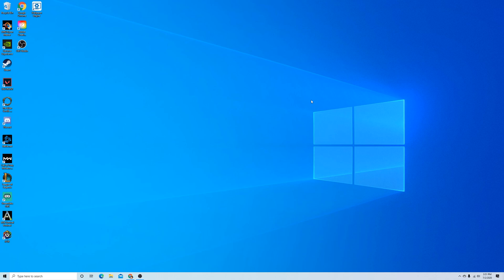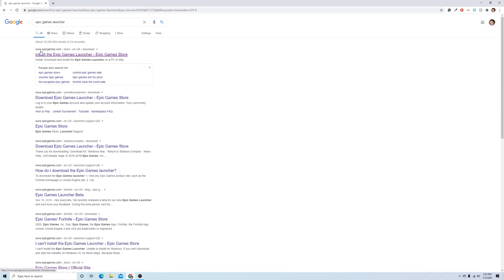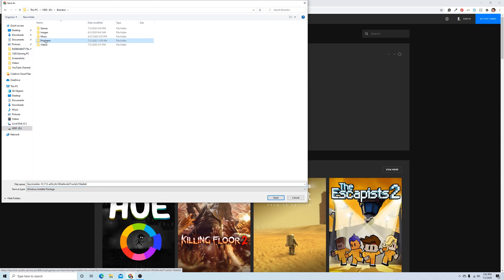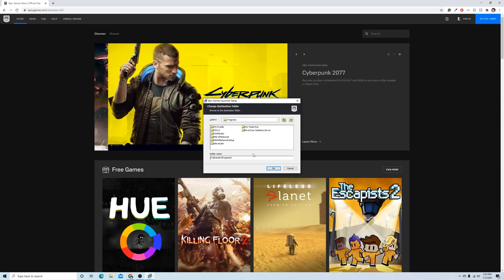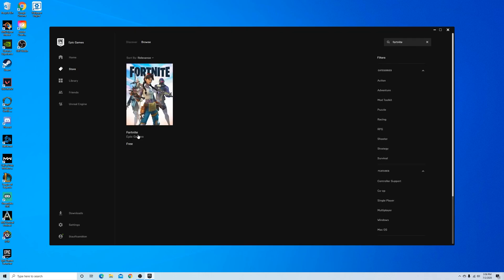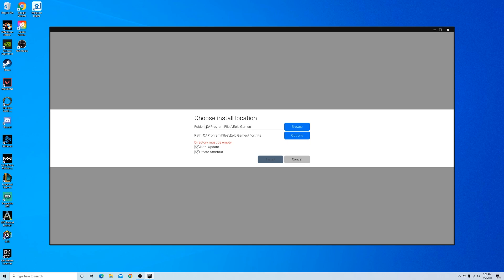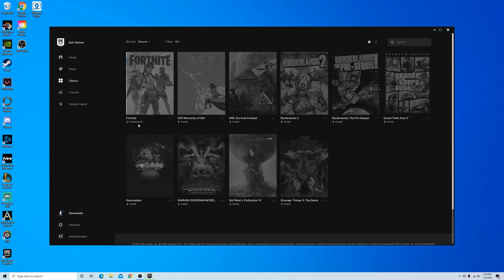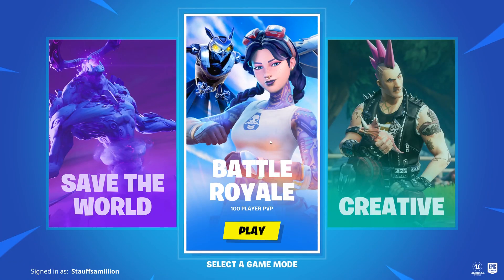How to Download FORTNITE on PC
Downloading Fortnite onto your PC is a simple process. In this video I show you how to to find the Epic Games Launcher and where to download the Fortnite game for free.

The file size for Fortnite might take a long time to download, so don't expect to immediately jump into gameplay. Give your PC a couple hours to fully download the game from the Epic Games Launcher.

Here is the link to the Epic Games website to download their launcher for Fortnite.